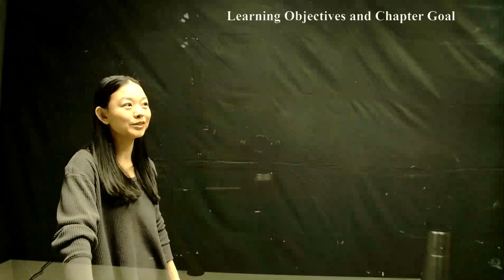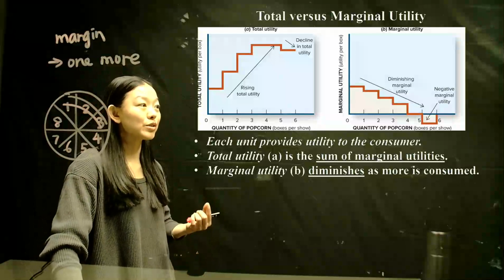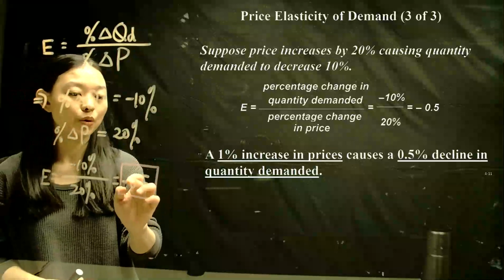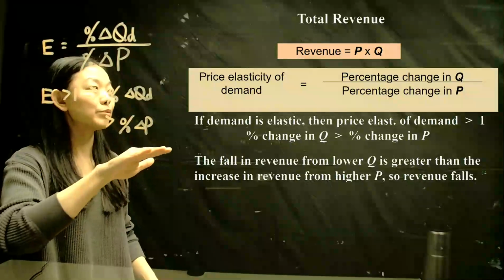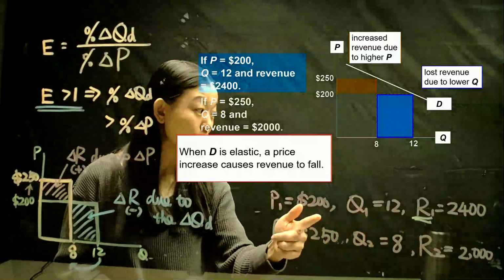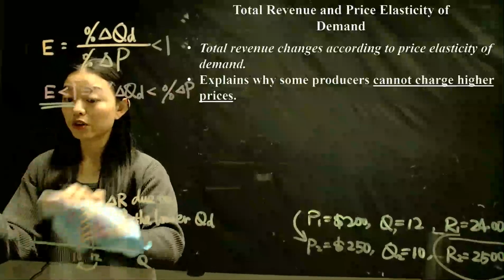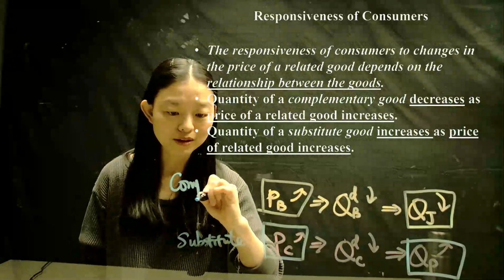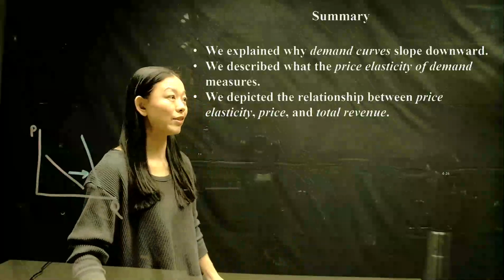Outlines of Economics: Consumer Demand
Outlines of Economics: Chapter 4
This chapter focuses on the consumer demand